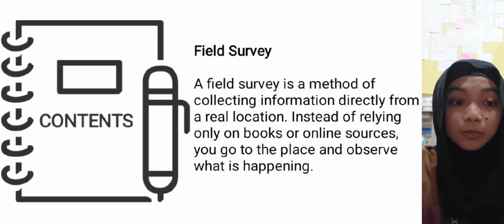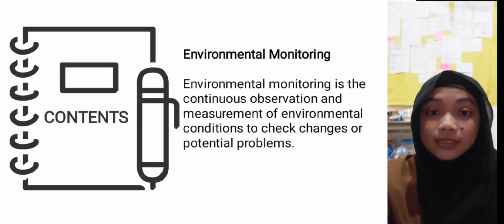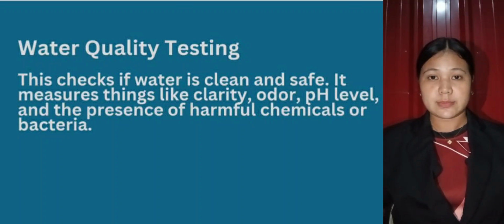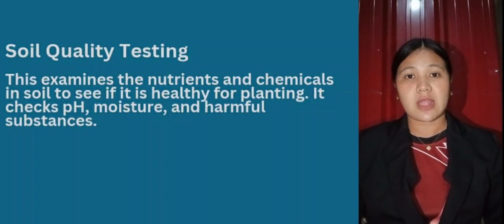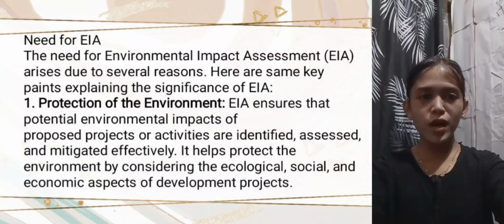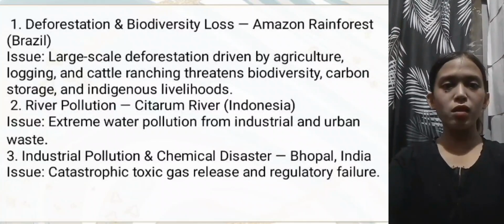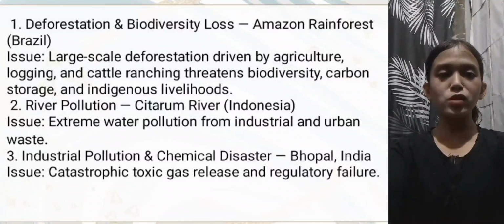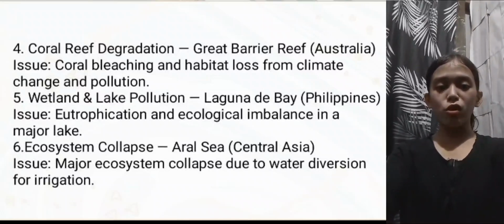Group # 14 (Topic: Field work/Practical application)